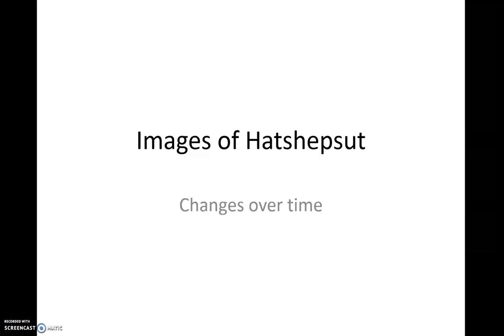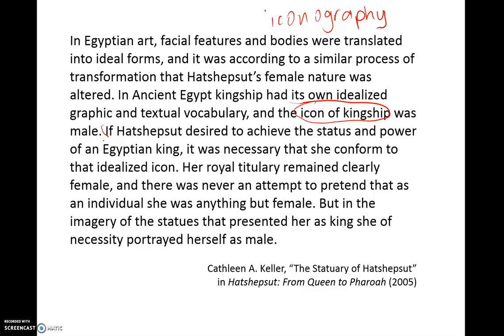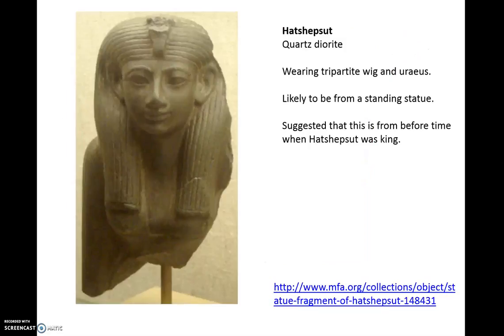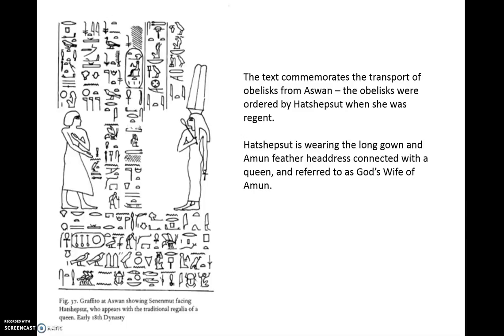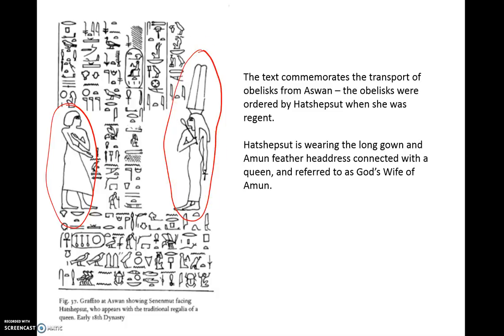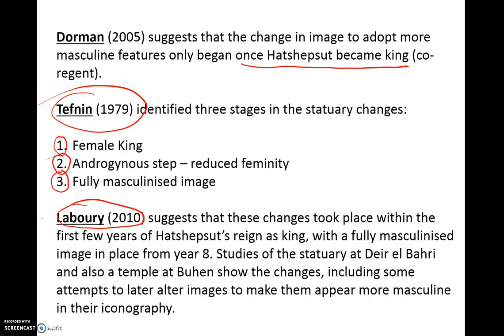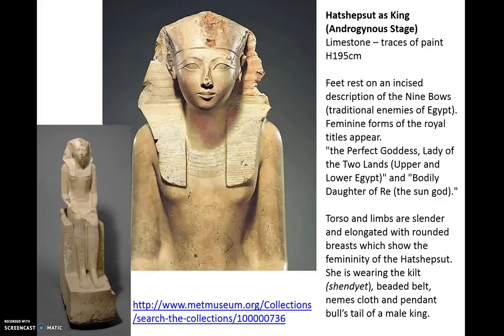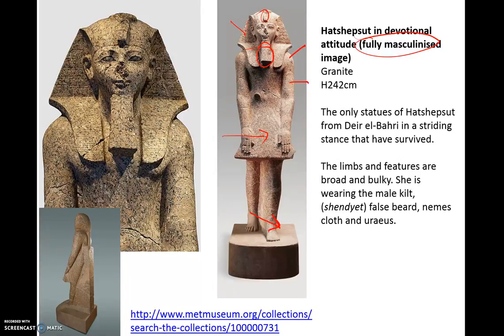ANCIENT HISTORY - The Changing Image of Hatshepsut: Part 1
An overview of the key changes in the image of Hatshepsut, from Great Royal Wife to co-regent (king).